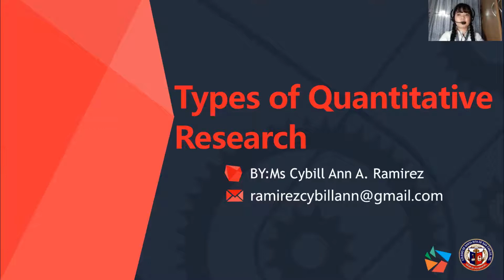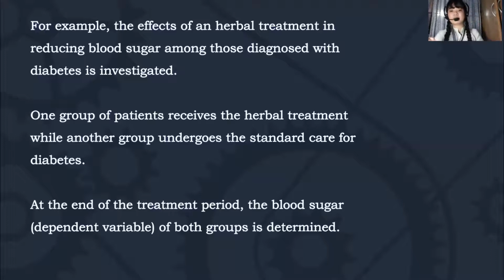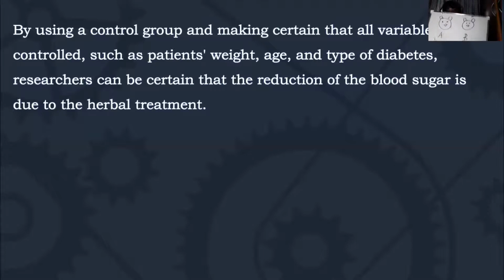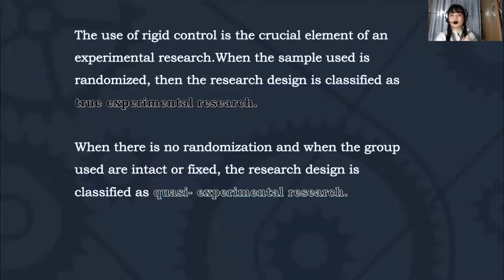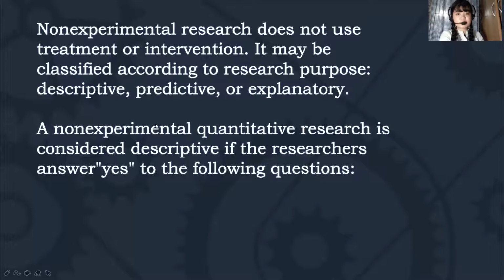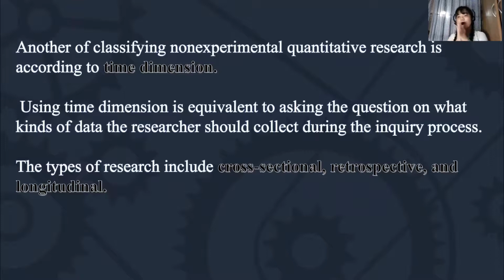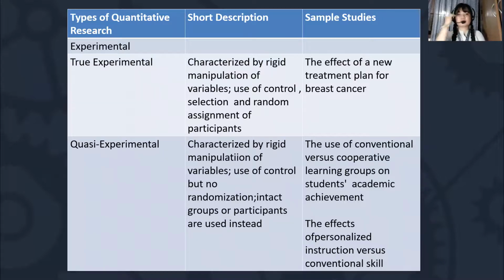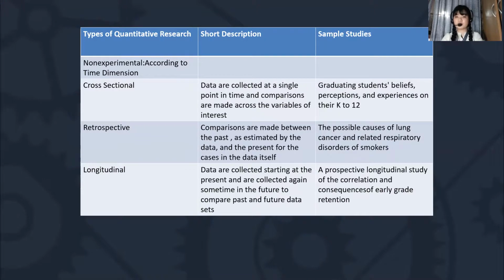Types of Quantitative Research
Good Evening Students! Welcome to part 3 of my 3 part series on the nature of inquiry and research, this time I will be explaining what are the different types of Quantitative Research and what are the classifications of a non experimental and experimental research. To my Grade 12 students this will help provide additional knowledge and will also help you in answering all the activities in module 1